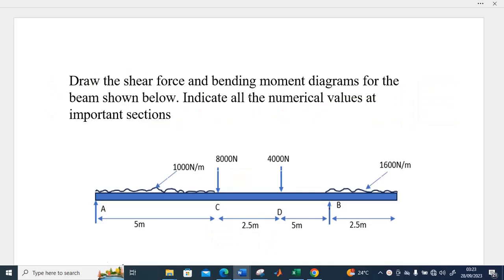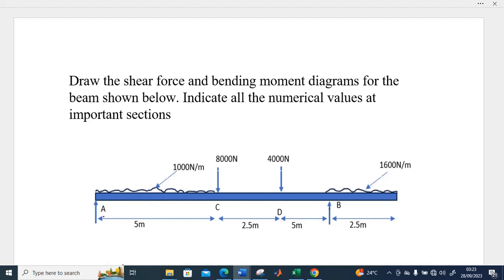How to draw SFD and BMD by method of section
In this video we discuss step by step how to derive shear force and Bending moment expressions by method of sections. Then use the expressions to draw shear force and bending moment